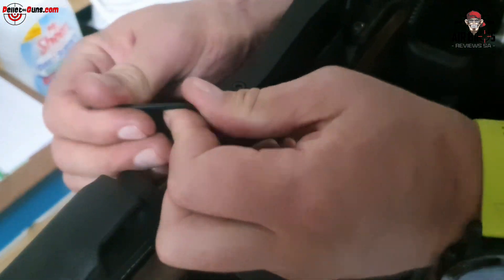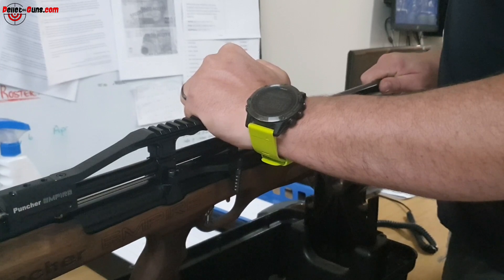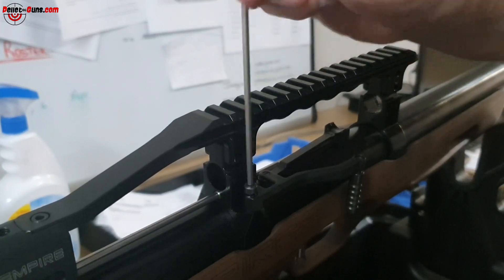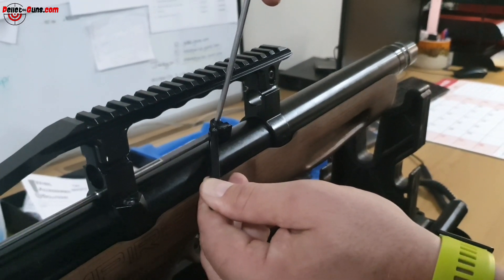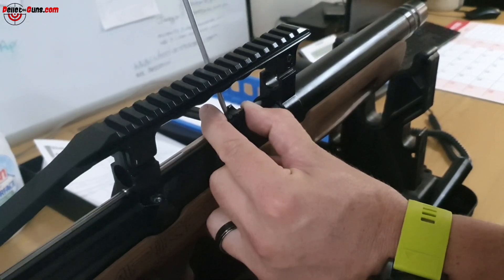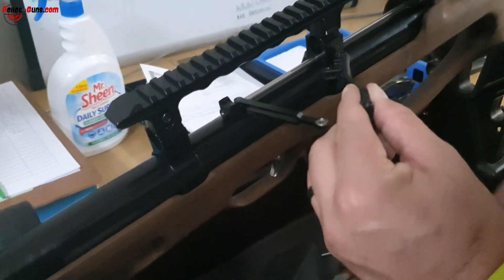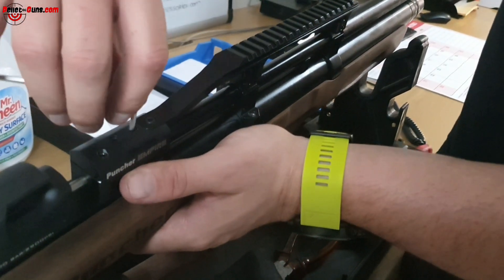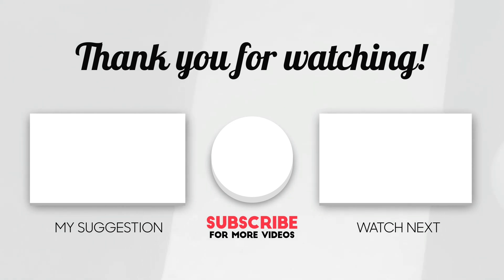KRAL EMPIRE Changing cocking lever from right to left.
KRAL PUNCHER EMPIRE WALNUT BULLPUP PCP, 5.5MM **NEW MODEL**